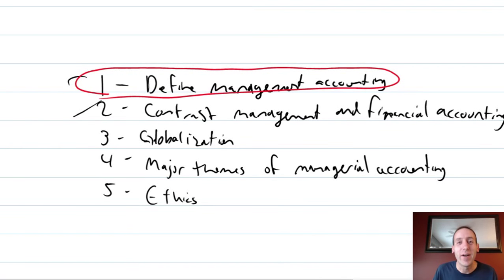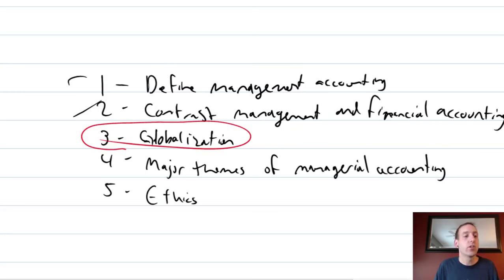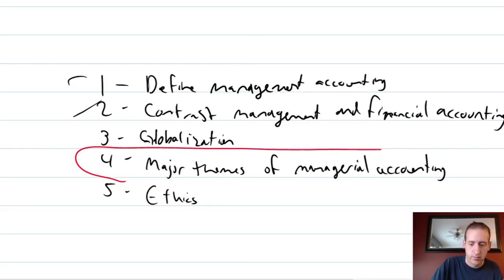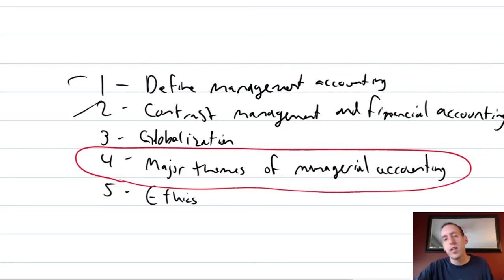MA Module 1, Video 2, Themes in Managerial Accounting